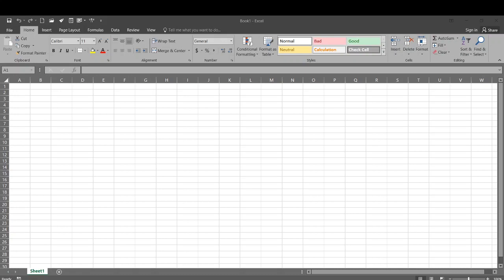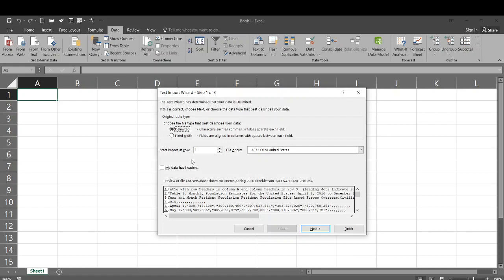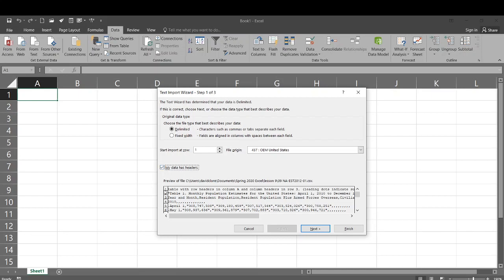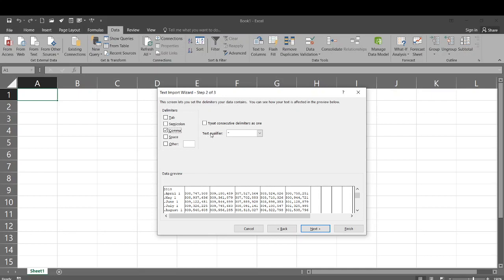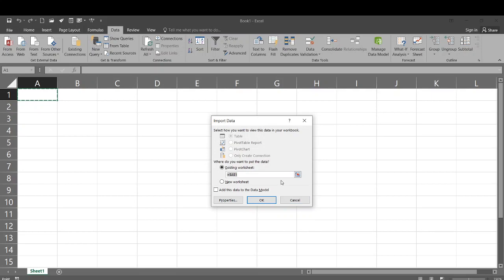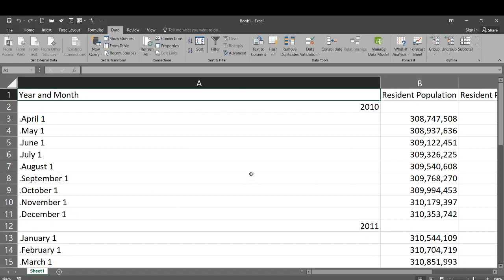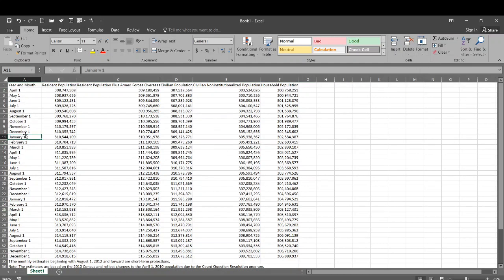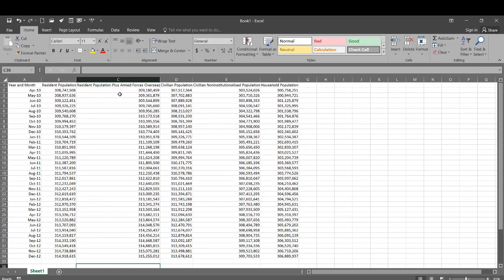Excel 2016 Open a Non-Native File Directly in Excel (CSV)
In this video, I show you how to open a file in Excel 2016 that is non-native to Excel.  I show you how to open a csv file and make choices using the step by step wizard to bring the data in correctly.